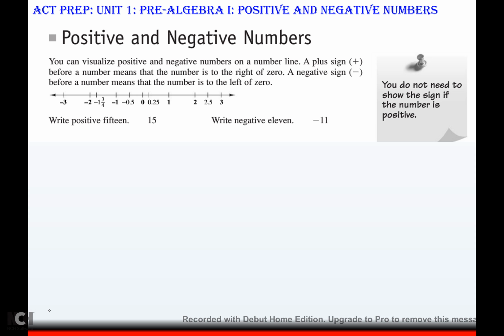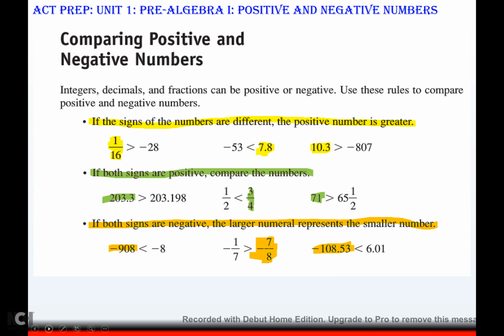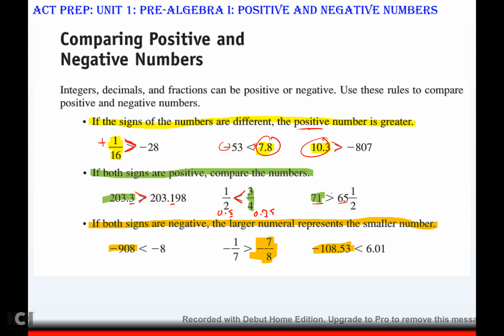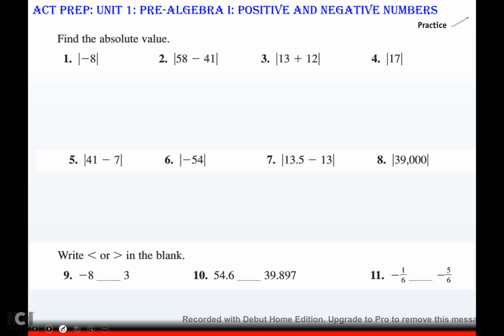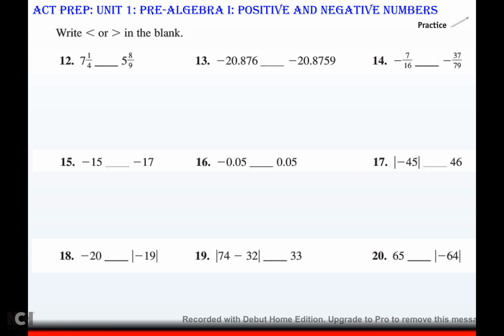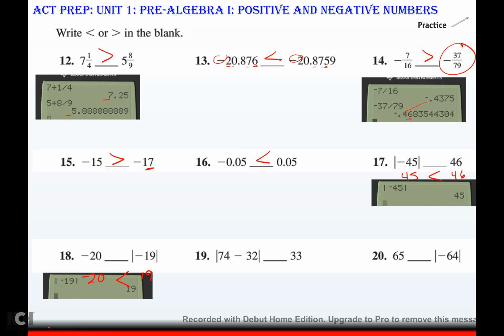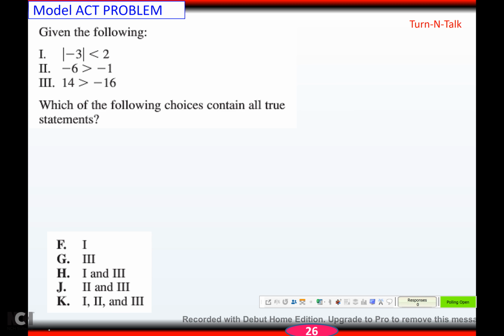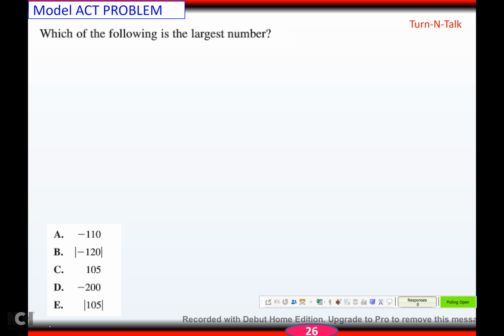ACT Prep Unit 1 Day 10 Positive and Negative Numbers